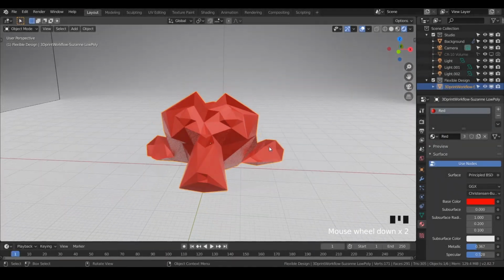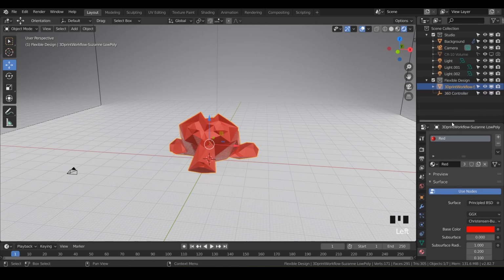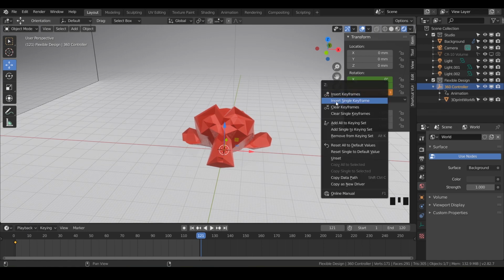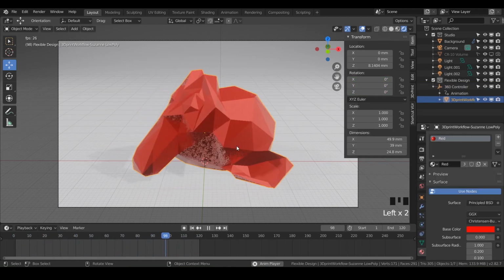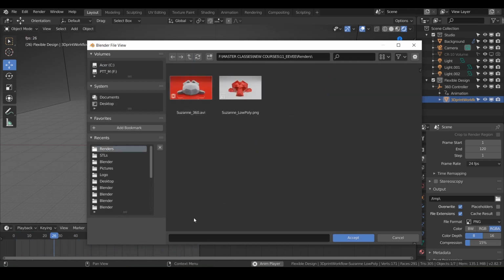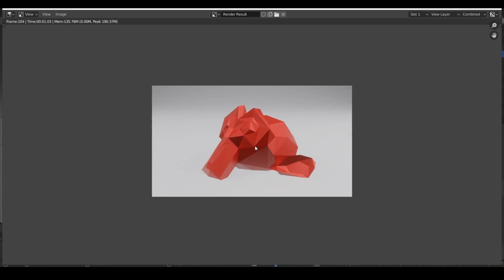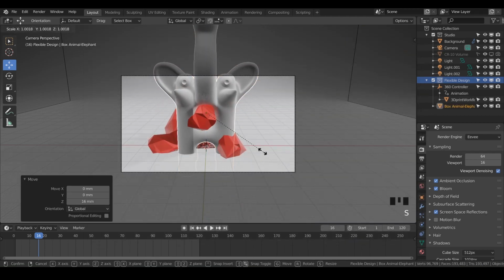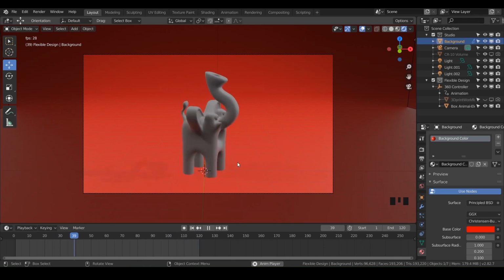Export 360 Animation | FREE Blender for 3D Printing Course